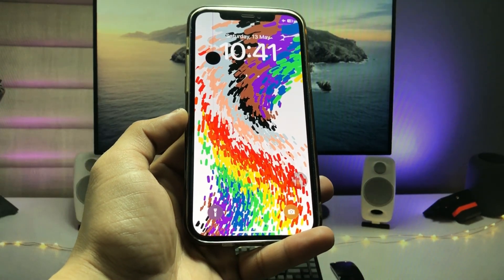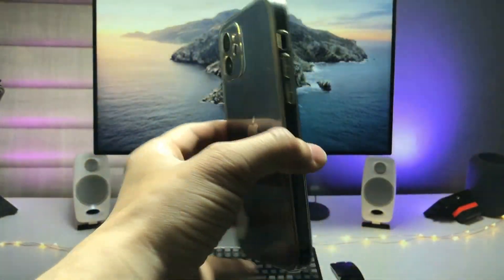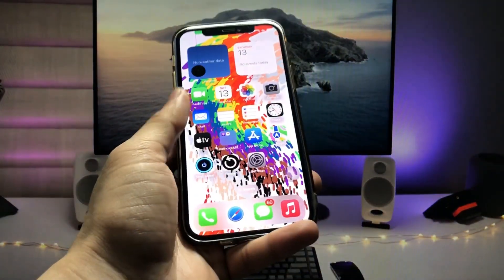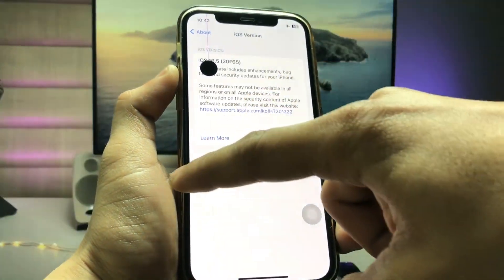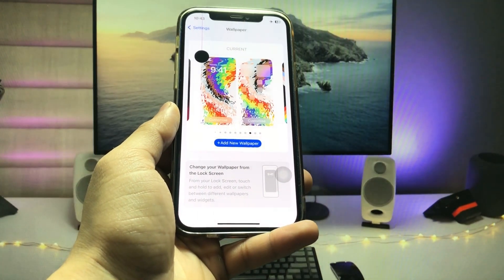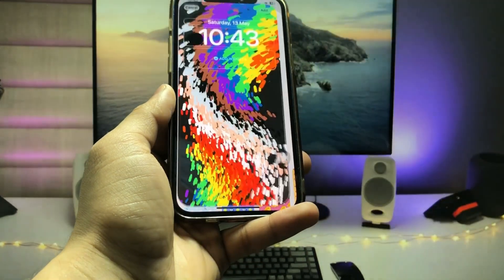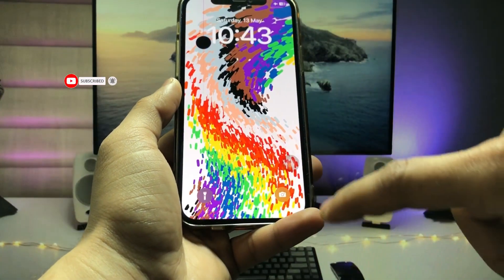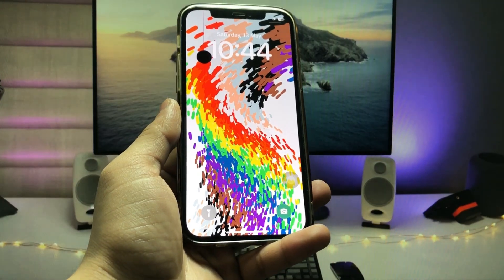Live Wallpapers are Back in iOS 16.5 - How to Enable Live Wallpapers on iOS 16 on any iPhone